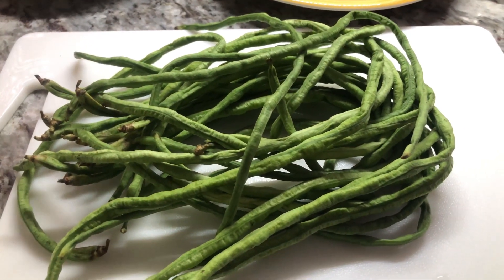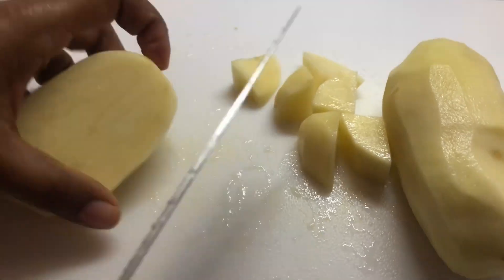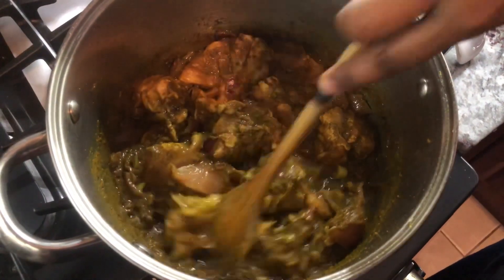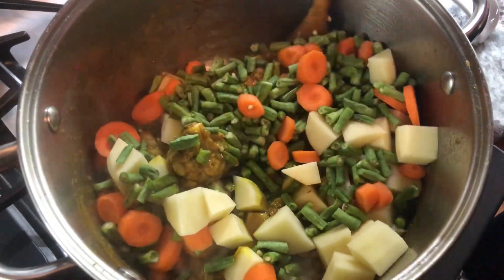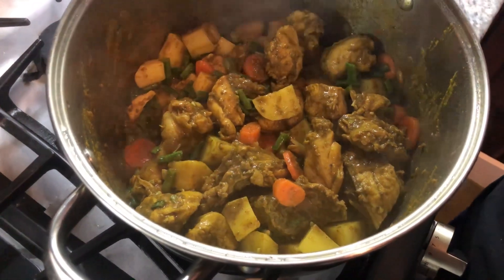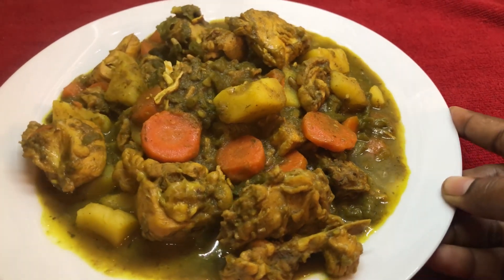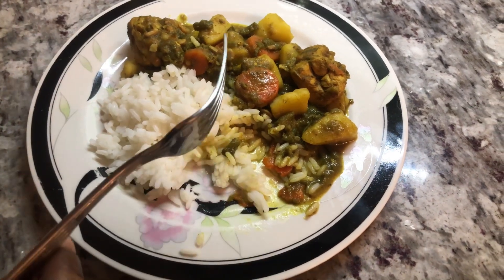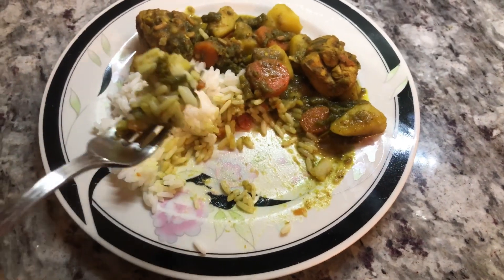Check out this delicious Guyanese Bora, Chicken, potato and carrot recipe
Ingredients
2 lb chicken
1 pack Bora (Bodie)
2 potatoes
2 carrots
1 onion
2 tsp roasted ground geera
1 tbsp turmeric powder
1 1/2 tbsp curry powder
4 heaping tbsp green seasoning (garlic, green onions, thyme, pepper and cilantro)
1 1/2 tsp salt or salt to taste